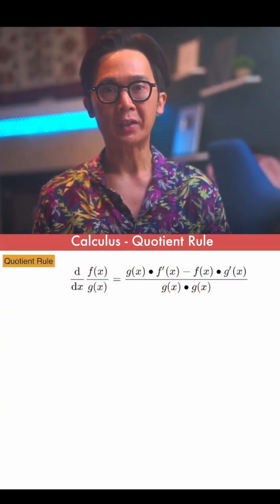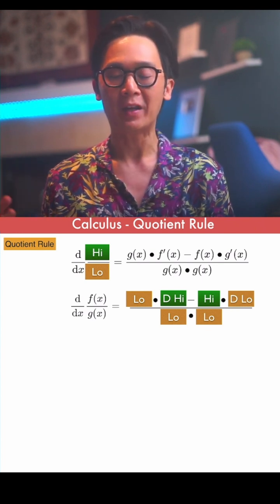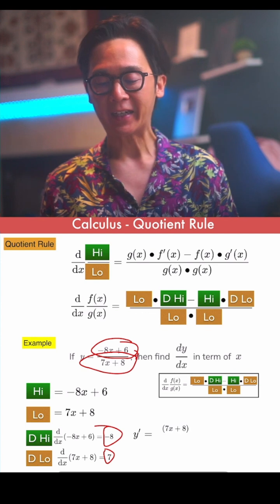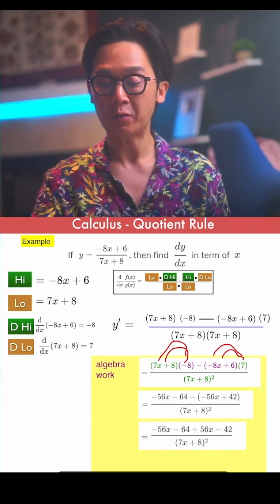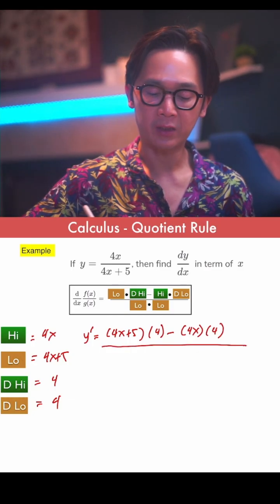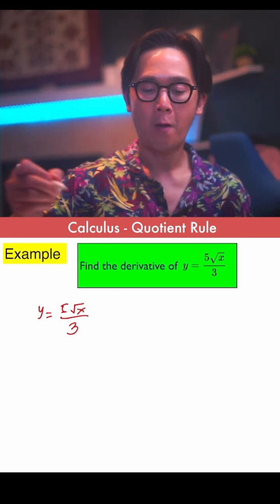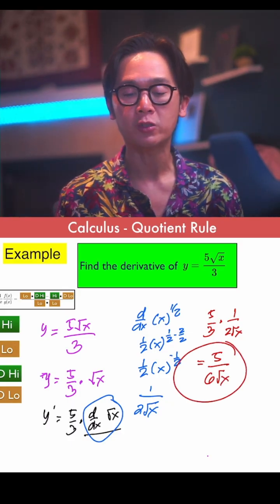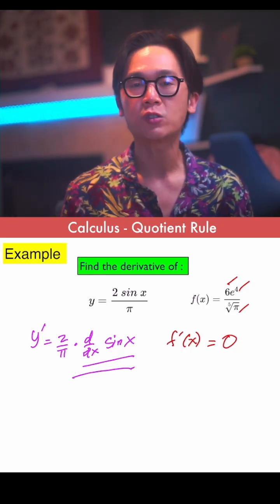Quotient Rule | Calculus 1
Learn Quotient Rule step by step in this free math lesson from Numberbender.